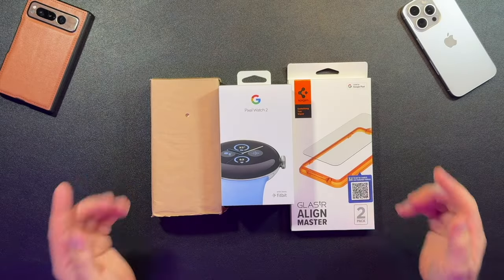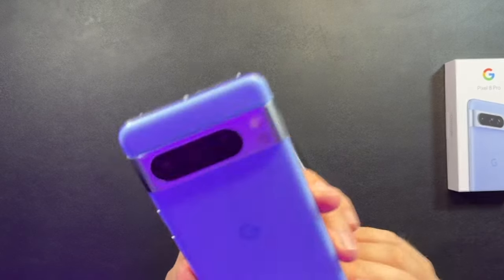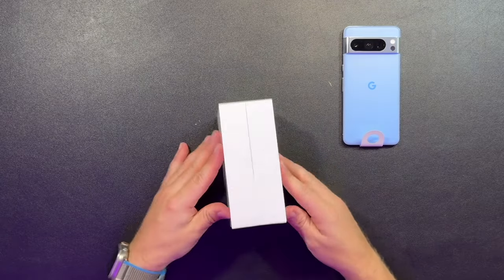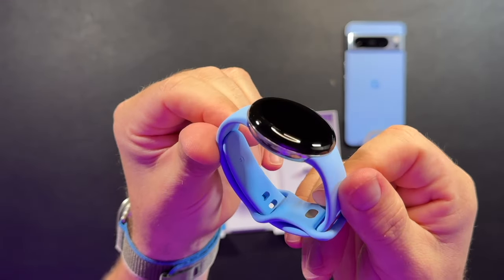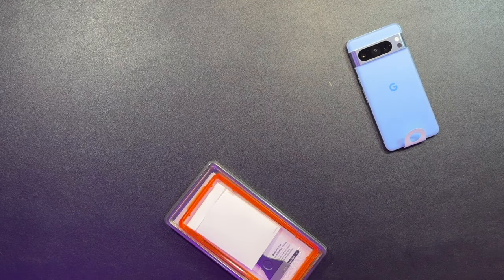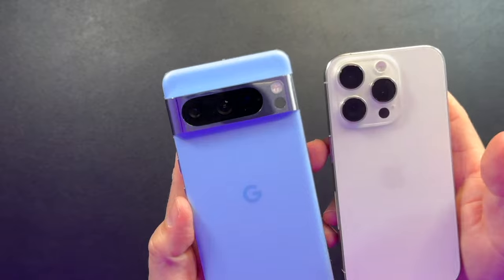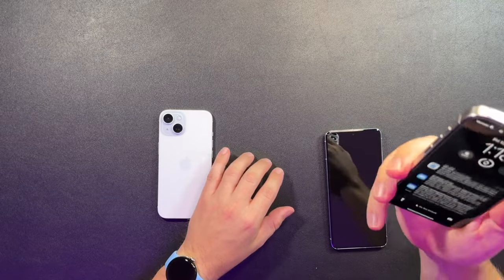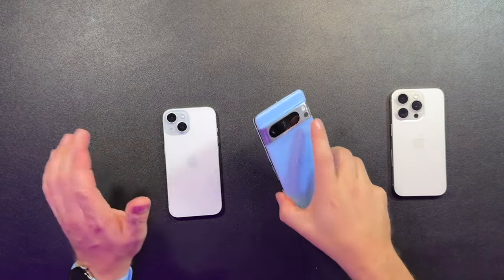PIXEL 8 PRO & PIXEL WATCH 2 BAY BLUE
My first impressions on the new BAY Blue Pixel 8 Pro and Pixel Watch 2, and the first look at the Spine Screen Protector (not an ad)